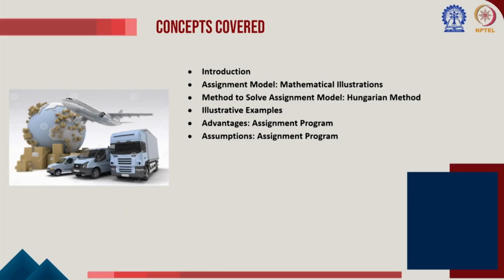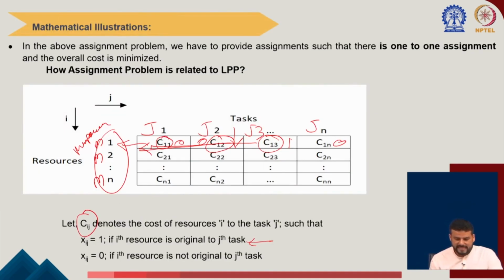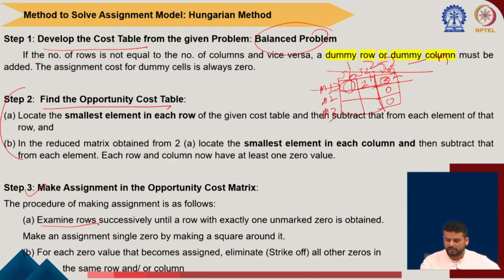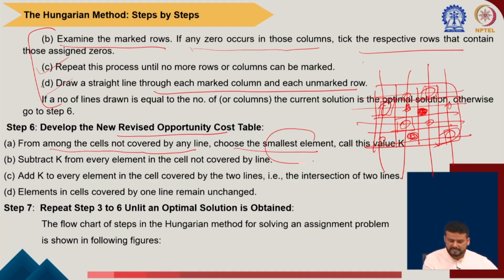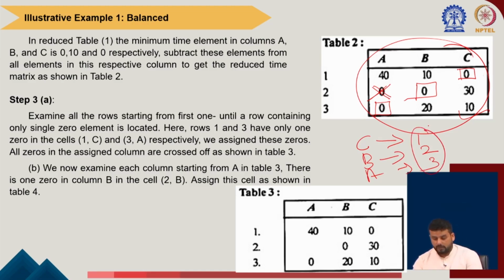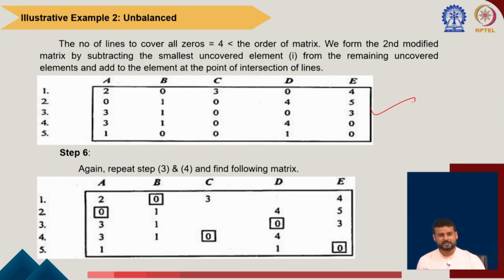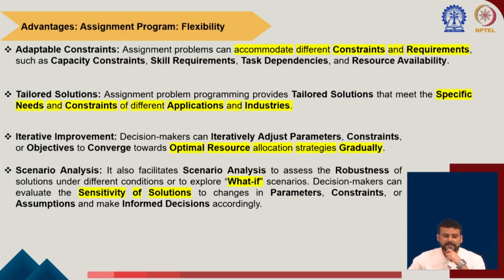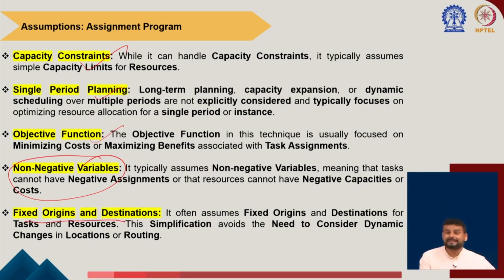Lecture 51 : Assignment Problem Programming